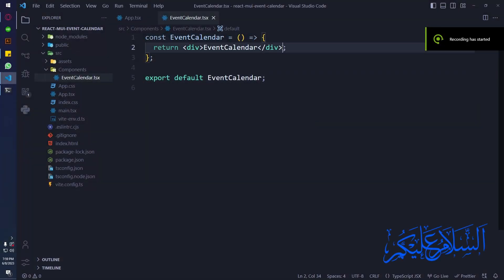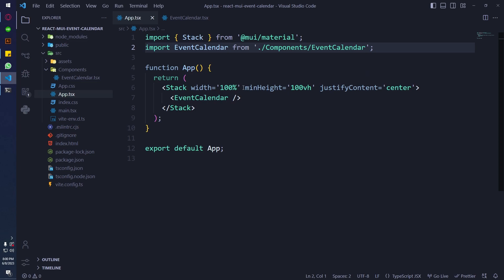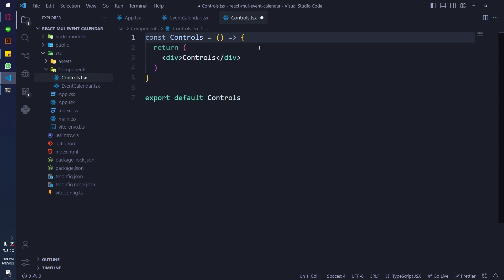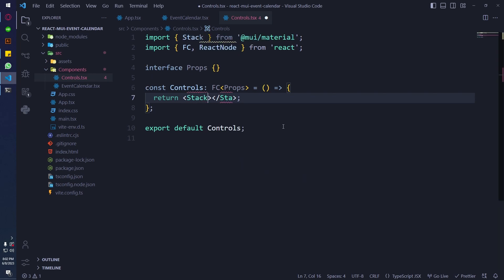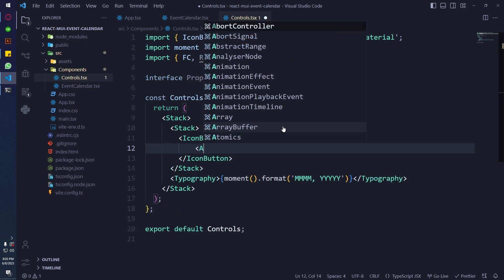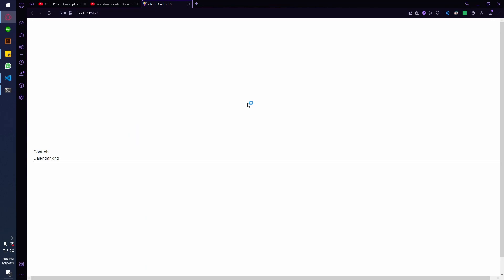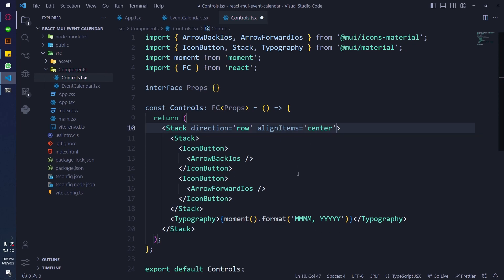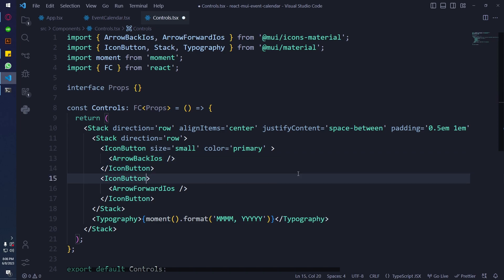Build event calendar in react from scratch | Part 2 | Making calendar controls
Welcome to this tutorial series where we build an Event calendar in React using MUI & Moment JS.

Timestamps
00:00 Working on the layout of the component
01:50 Making the controls
05:25 Controls styles